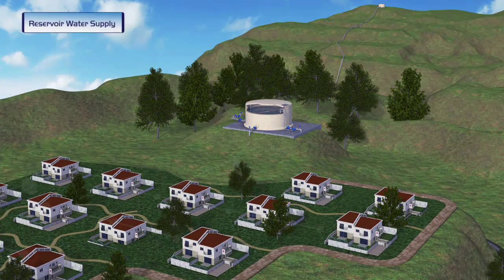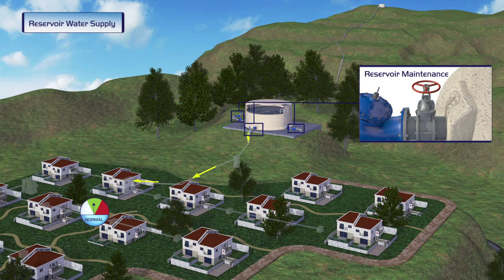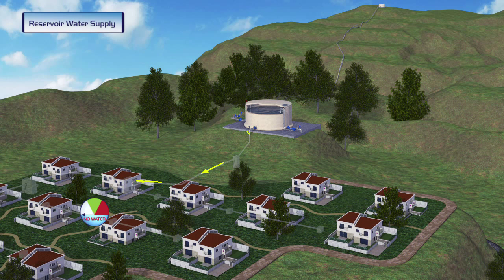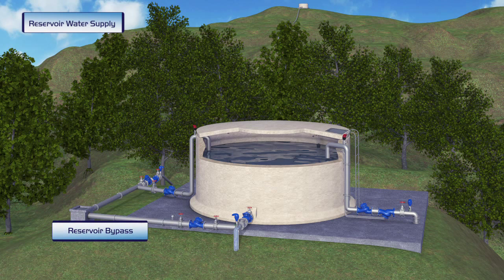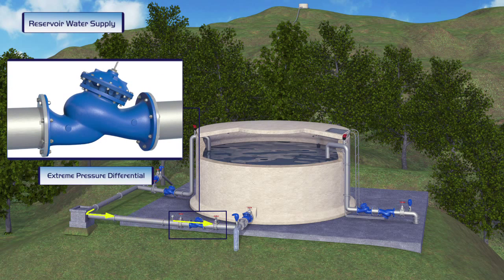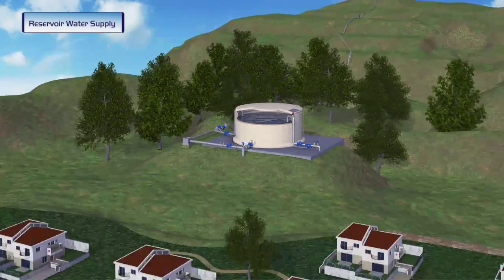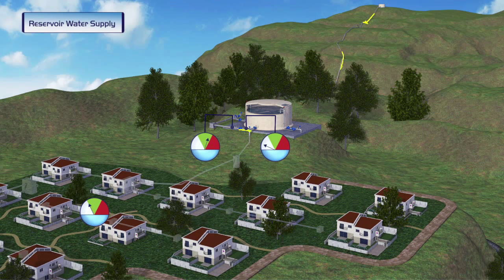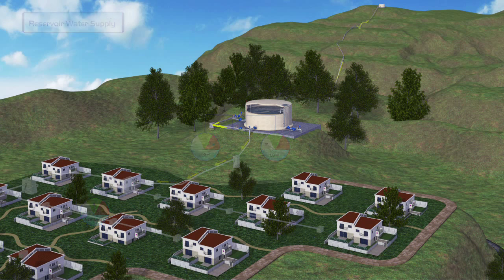BERMAD 720-C2 Reservoir Water Supply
Watch this video to learn more about BERMAD's pressure reducing valves being installed in order to bypass a reservoir.